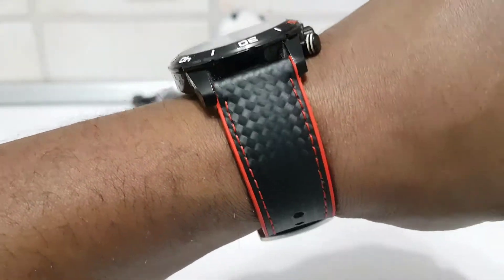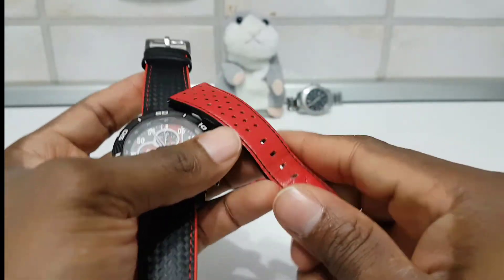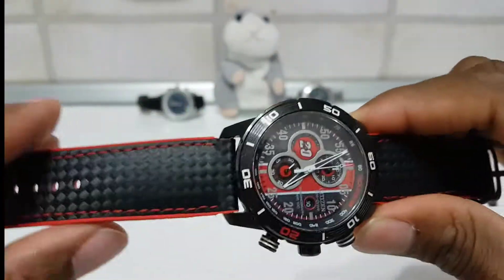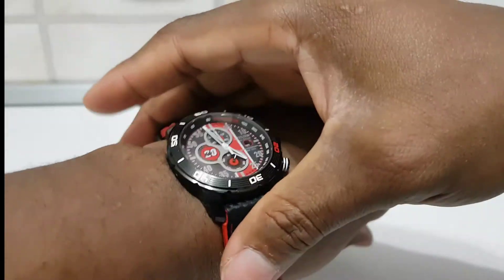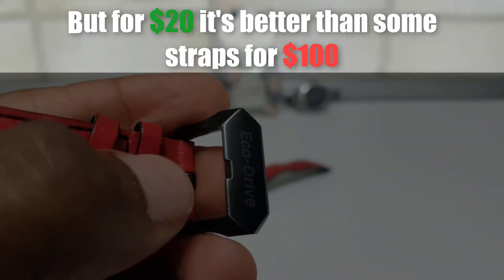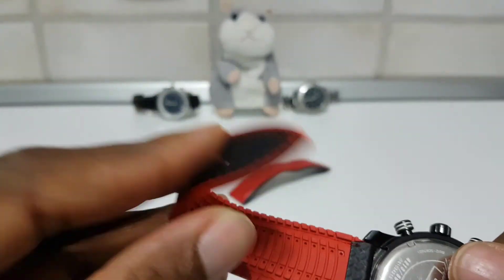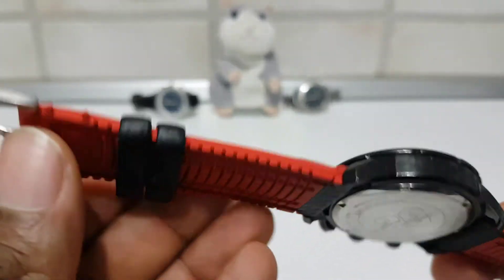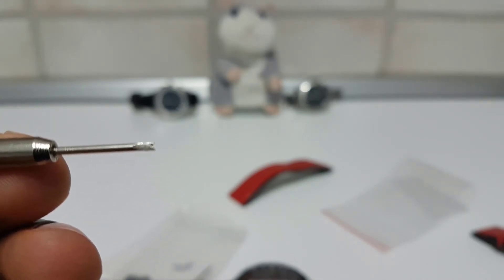AliExpress carbon fiber watch strap review.( Is it any good)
Cheap Aliexpress watch strap review.↘️↘️

Check out this amazing carbon fiber silicone black and red watch strap I bought for my Citizen Eco-drive watch.

In this video, I review a carbon fiber silicone watch strap that I bought for my Citizen Eco-Drive watch.

I was looking for a 23mm watch strap at home but could not find any, so I turned to AliExpress to look for one.

I was amazed at the quality of the strap when I got it. Shipping was also very fast and it came with all the tools to change the strap plus extra pins.

I would really recommend this watch strap if you're looking for an inexpensive but quality watch strap that looks amazing at will put a dent to your wallet.

I hope you all enjoyed my review today of this AliExpress carbon fiber watch strap.

Carbon Fiber Silicone Watch Band 18/20mm 22mm 24mm Watch Strap Watchband for Omega.